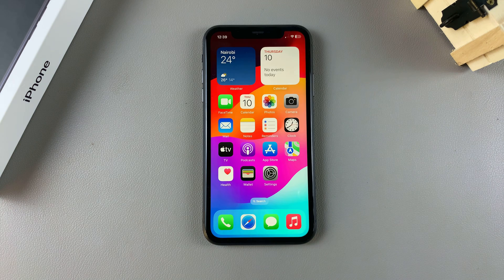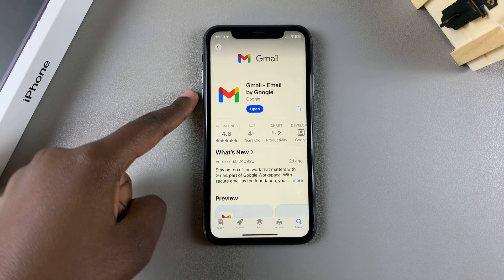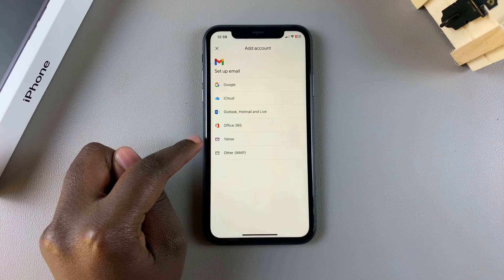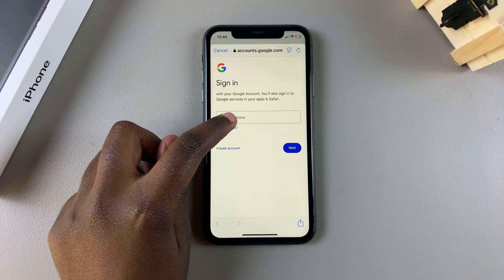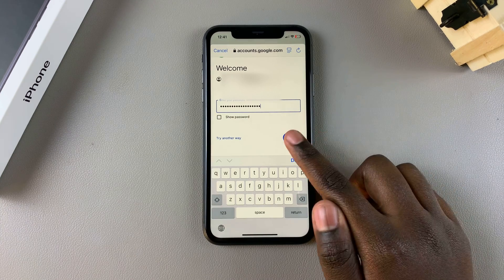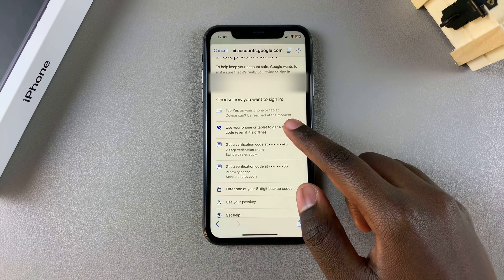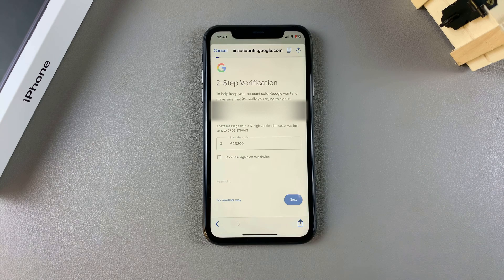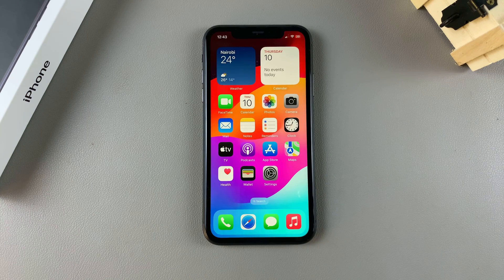How To Add Gmail On iPhone 11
Learn How To Add Gmail On iPhone 11.

Adding your Gmail account to your iPhone 11 is a straightforward process that allows you to access your emails directly from the Mail app. Here’s a step-by-step guide to help you set it up:

How To Add Gmail On iPhone 11 (Link Gmail Account To iPhone 11)

Install Gmail on your phone

Apple iPad Pro 13-Inch (M4):

Apple iPad Pro 11-Inch (M4):

Cell Phone Tripod Adapter